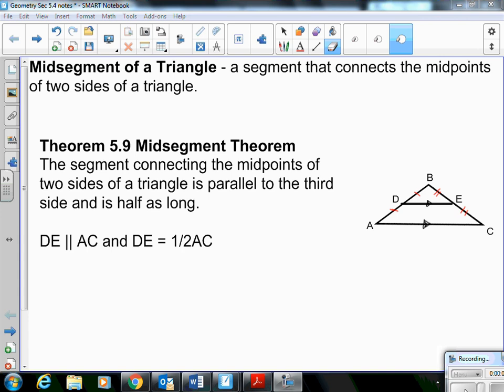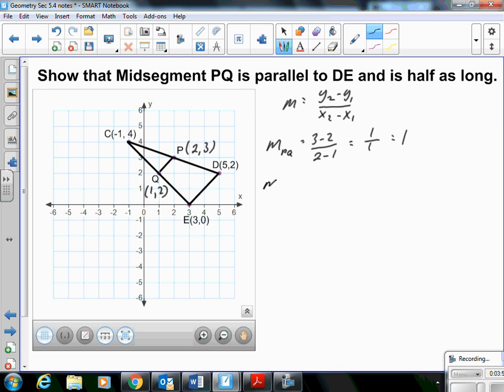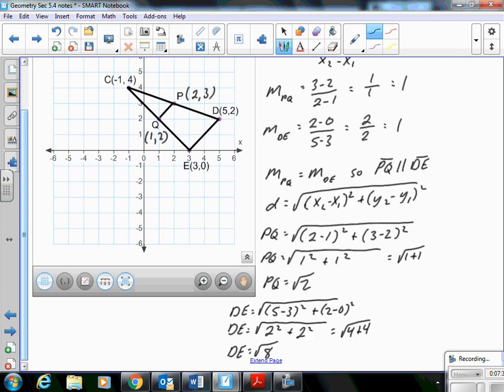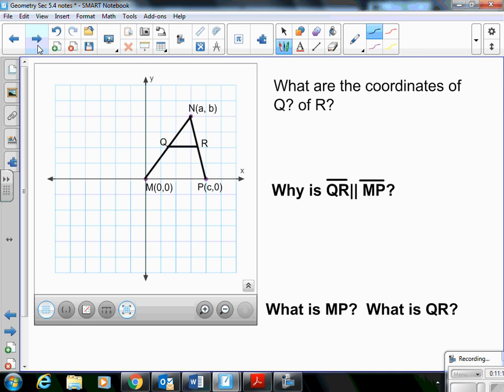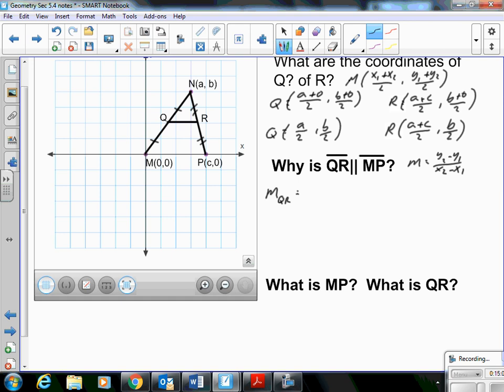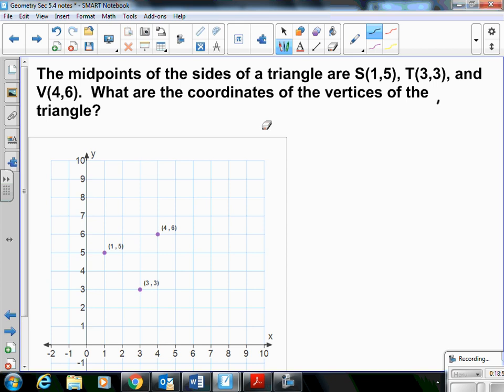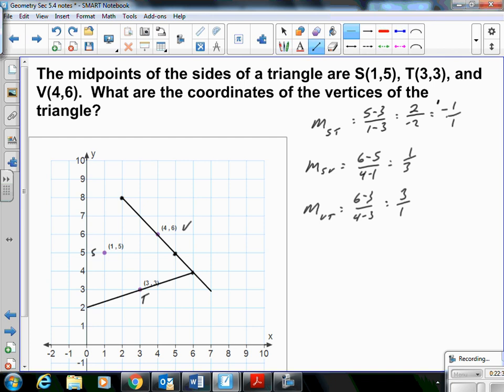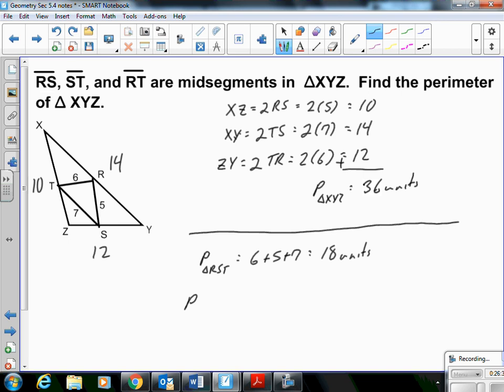Geometry Sec 5 4 notes